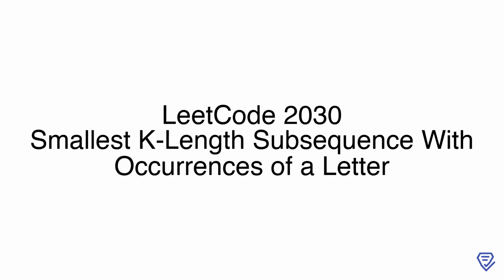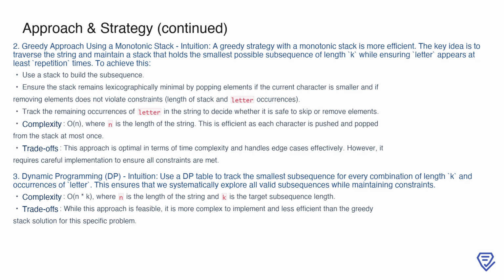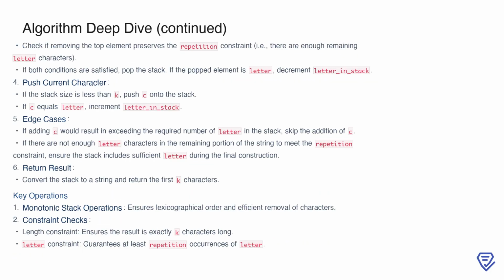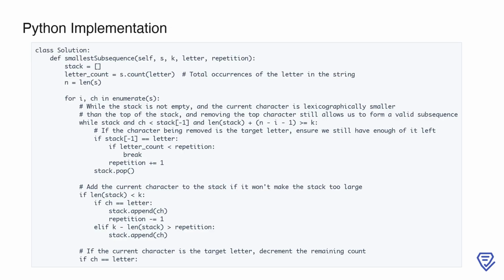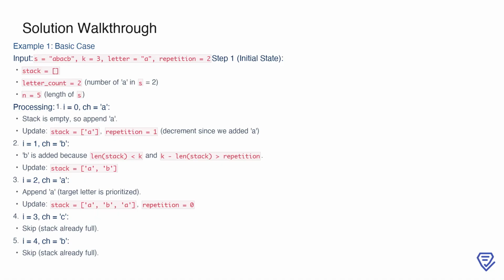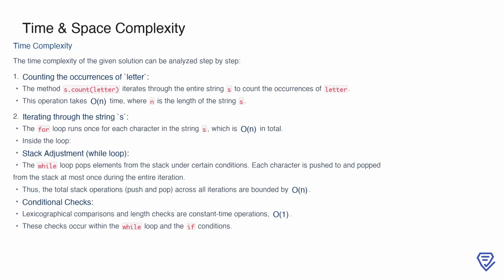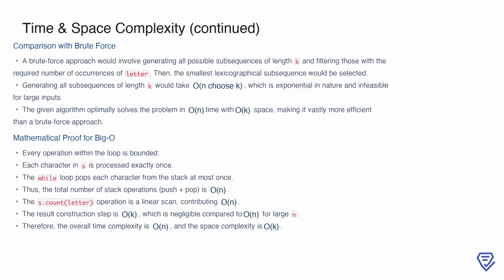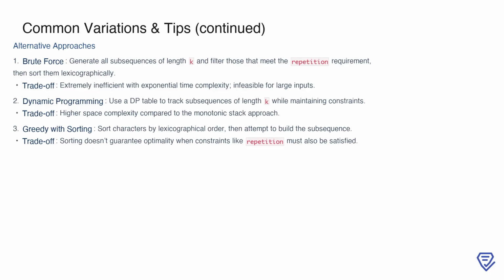LeetCode 2030: Smallest K-Length Subsequence With Occurrences of a Letter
Difficulty: Medium

⏱️ Timestamps:
00:00 - LeetCode 2030: Smallest K-Length Subsequence With Occurrences of a Letter
00:26 - Problem Statement
01:15 - Problem Statement (continued)
01:43 - Problem Statement (continued)
02:23 - Problem Statement (continued)
03:01 - Problem Statement (continued)
03:32 - Approach & Strategy
04:29 - Approach & Strategy (continued)
05:23 - Approach & Strategy (continued)
06:11 - Algorithm Deep Dive
07:13 - Algorithm Deep Dive (continued)
08:21 - Algorithm Deep Dive (continued)
09:34 - Algorithm Deep Dive (continued)
10:25 - Algorithm Deep Dive (continued)
11:35 - Python Implementation
12:44 - Python Implementation (continued)
13:30 - Java Implementation
14:49 - Java Implementation (continued)
15:52 - Java Implementation (continued)
16:25 - Solution Walkthrough
17:34 - Solution Walkthrough (continued)
18:34 - Solution Walkthrough (continued)
19:26 - Solution Walkthrough (continued)
20:09 - Time & Space Complexity
21:12 - Time & Space Complexity (continued)
22:17 - Time & Space Complexity (continued)
23:14 - Time & Space Complexity (continued)
24:25 - Common Variations & Tips
25:23 - Common Variations & Tips (continued)
26:08 - Common Variations & Tips (continued)
27:05 - Common Variations & Tips (continued)
27:53 - Common Variations & Tips (continued)
28:54 - Conclusion
29:13 - Thank You!